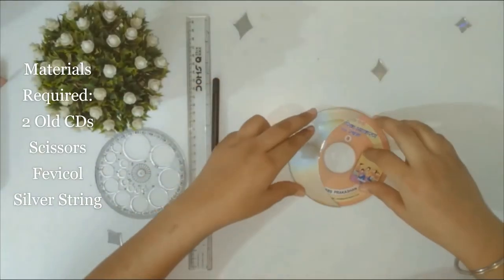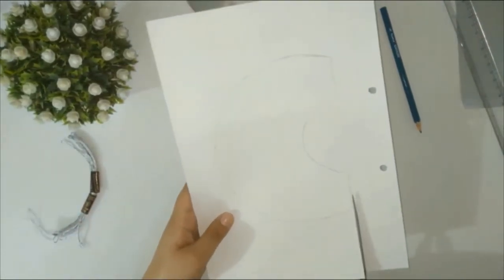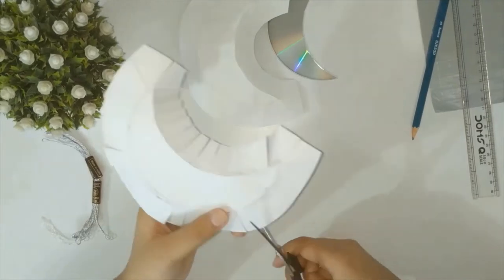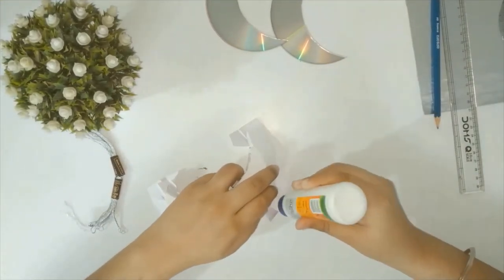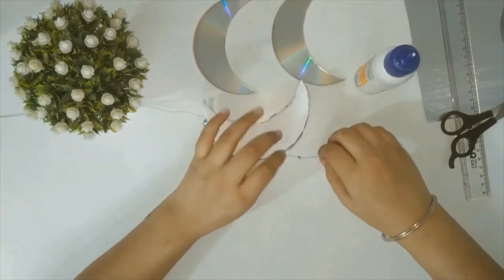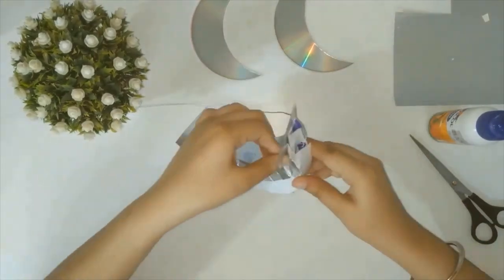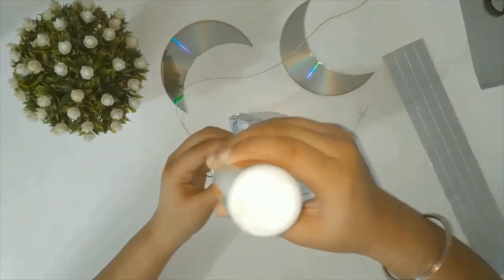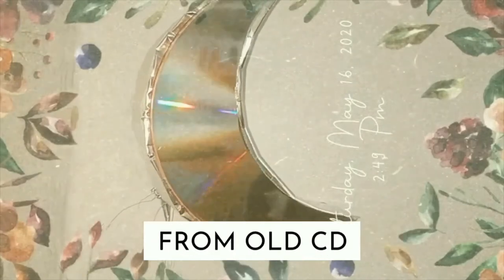Crafing 006 || DIY Moon Hanging from Old CDs🌙 || Lockdown DIY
Hello Internet!
In this diy i used all the stuff which was already available at my home and made this very pretty magical and dreamy moon hanging from a pair of old cds, scissors, fevicol and a string. I am sure that you can find these things in your home as well!
Stay tune because something "most requested" will be coming next Sunday!